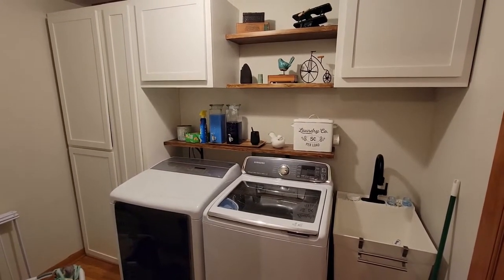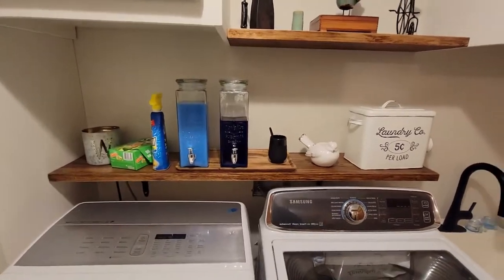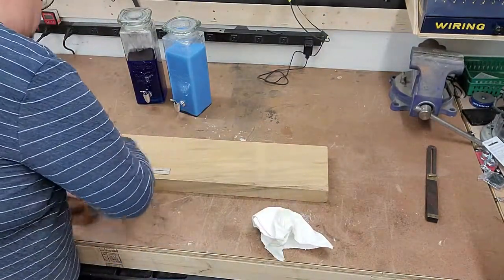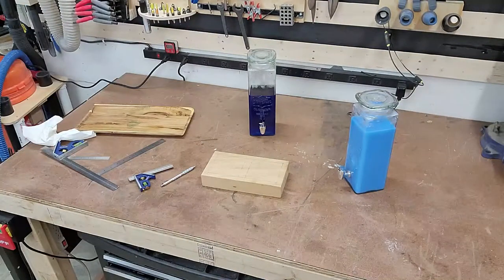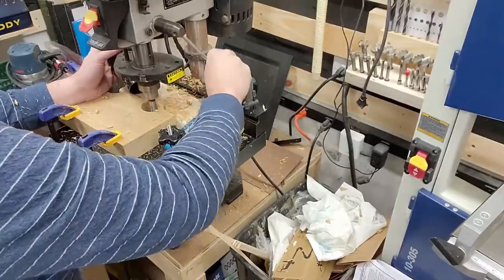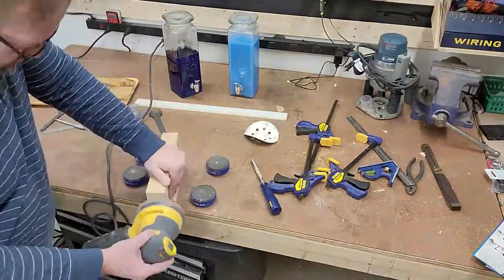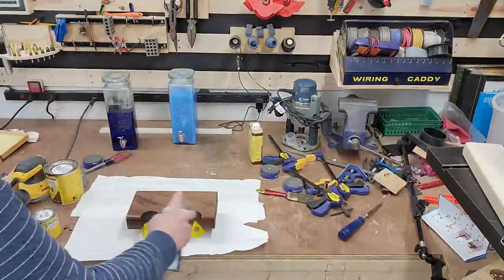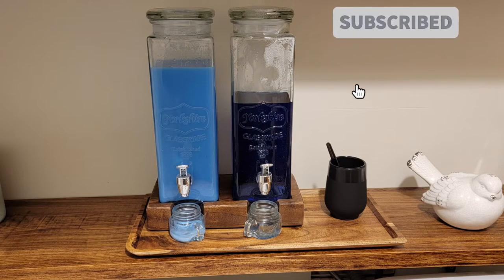Shop Log: Building a Laundry Room Riser Shelf in 120 seconds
Building a shelf riser to fit the laundry room detergent dispenser, all in less than 120 seconds! (fast-forwarded)
▼LOOK BELOW: For more information related to this video and products I use▼

PARTS USED:

- 24" x 8" x 1-7/8" Paulownia hardwood
- Miniwax English Chestnut Oil Stain
- Varathane Spray Laquer